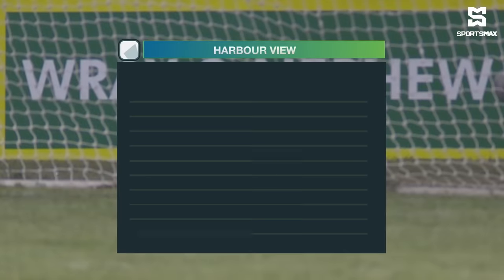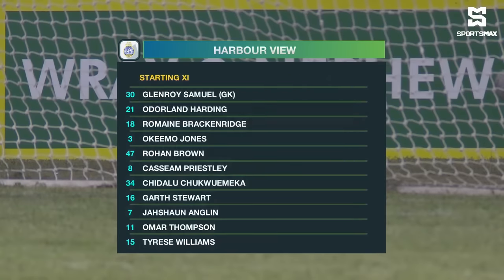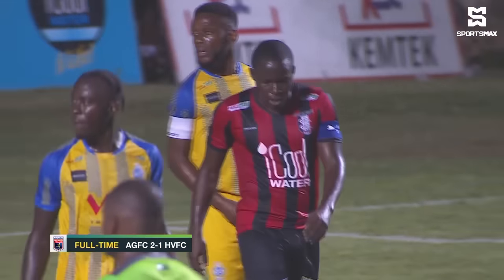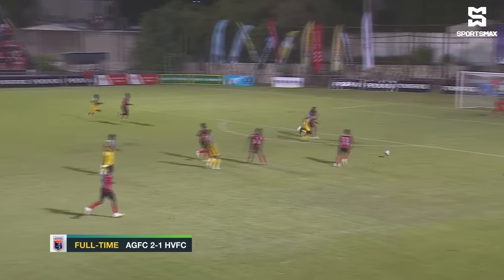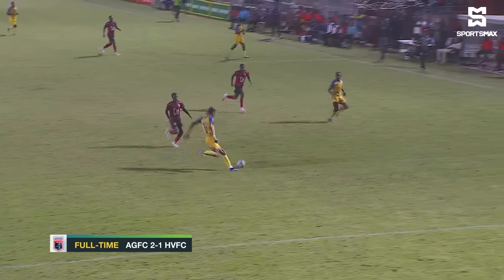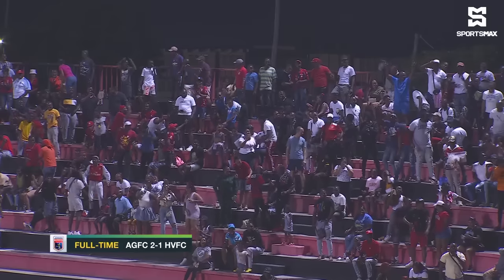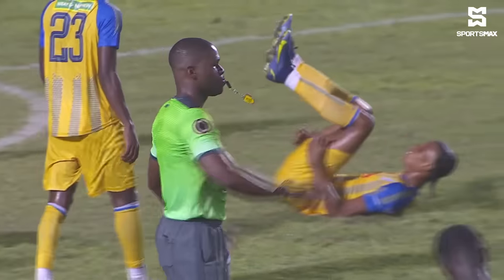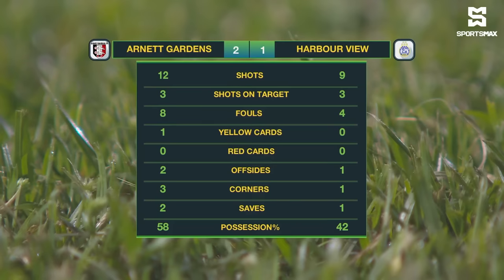Arnett Gardens FC defeat Harbour View FC 2-1 in hot JPL matchday 16 clash! Match Highlights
SportsMax TV presents the Highlights in Jamaica Premier League matchday 16.